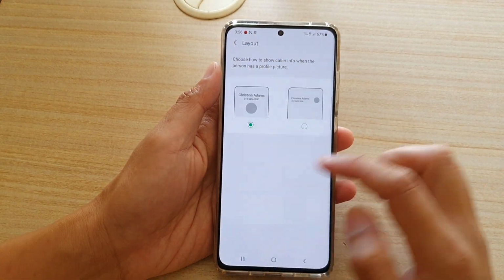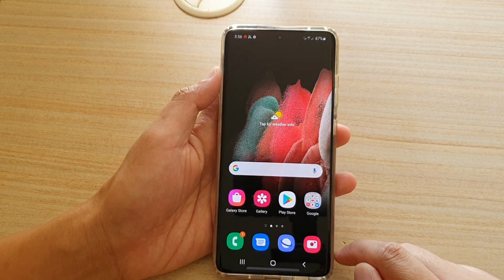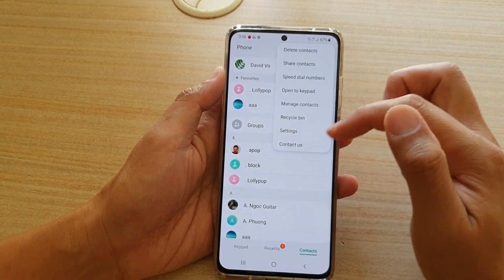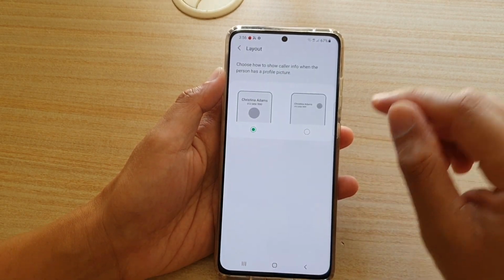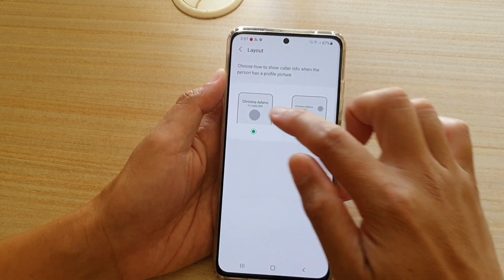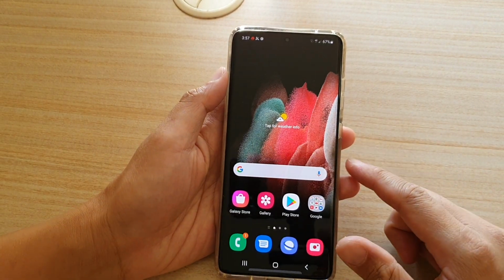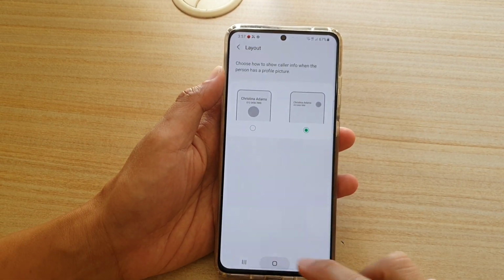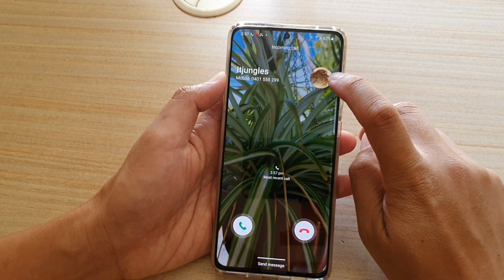Galaxy S21/Ultra/Plus: How to Change Incoming Call Layout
Learn how you can change the incoming call layout on the Galaxy S21/Ultra/Plus.